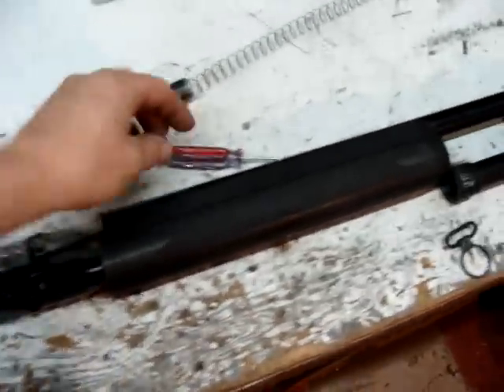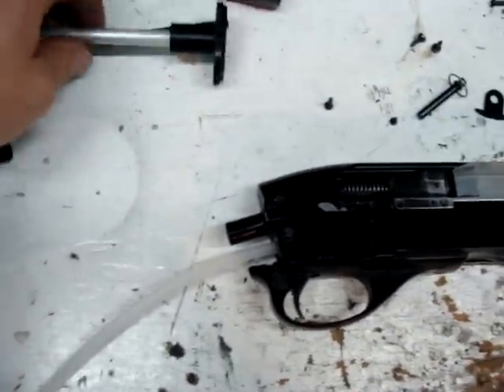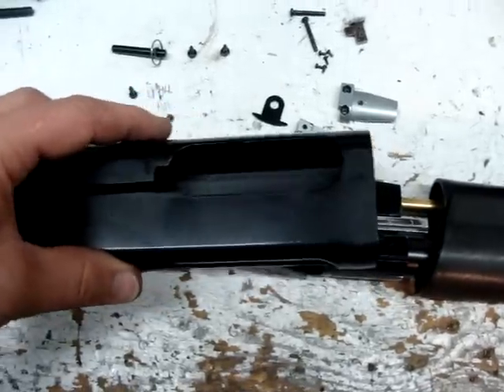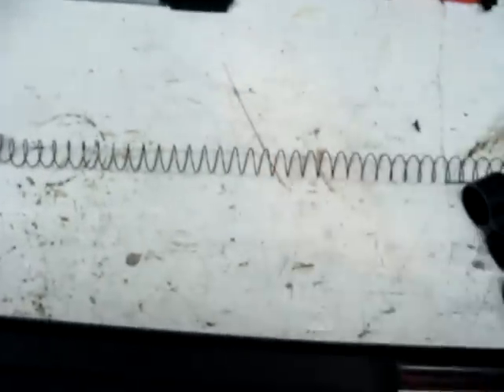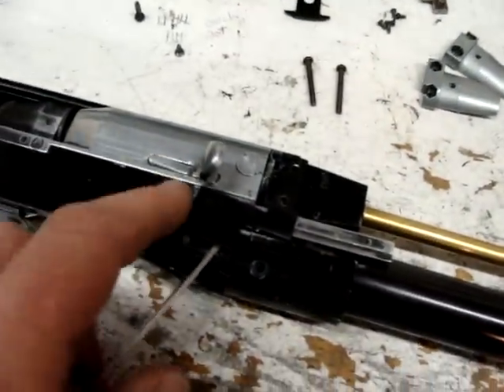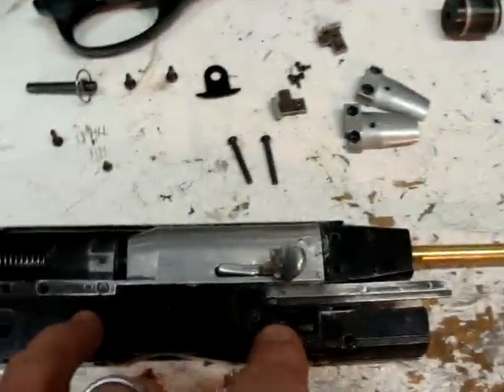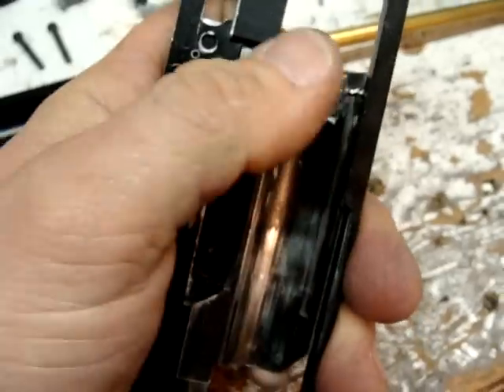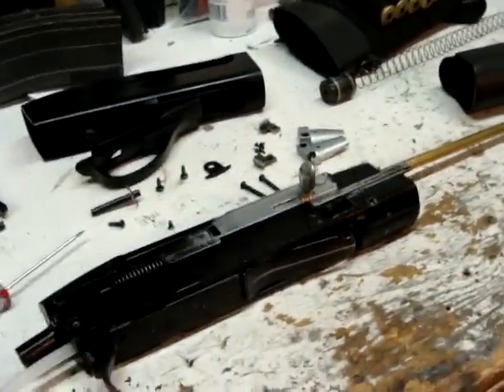M1100 gas shotgun takedown and overview.